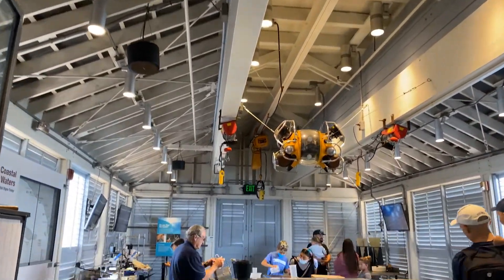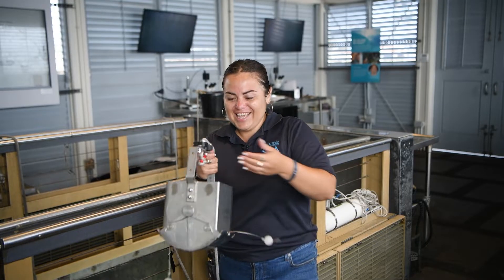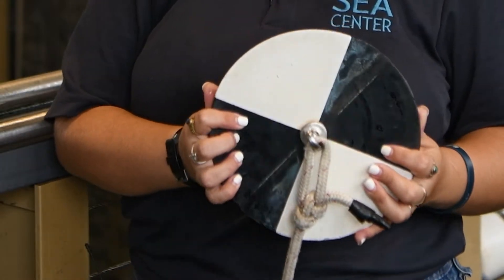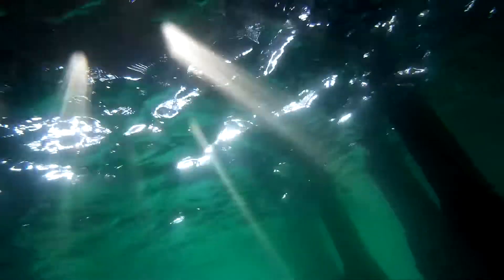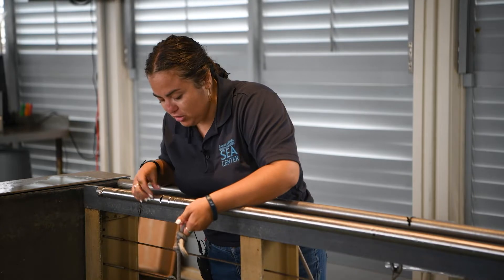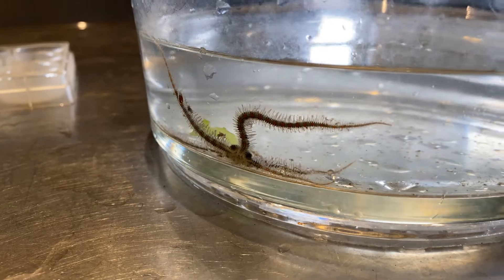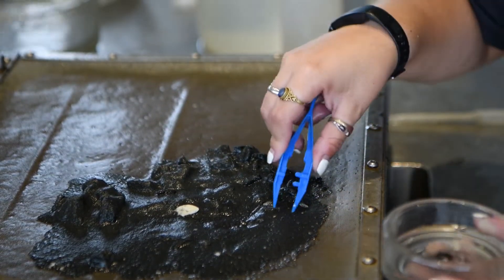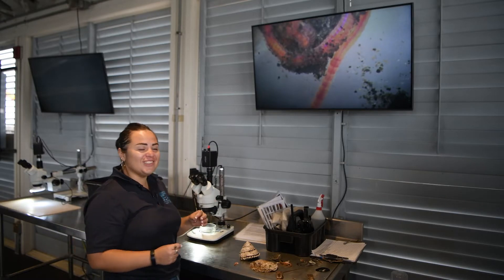What's life like under the wharf?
Marine biologist and Sea Center Volunteer Mónica Vitor Caceres shows us some classic tools for studying the ocean.

Visit the Sea Center to try out some of these tools yourself. Every day is different, since we're observing a constantly changing environment.

Video by Carsey-Wolf Center Impact Media Intern Josh Bockholt